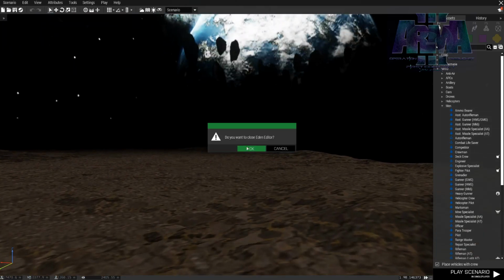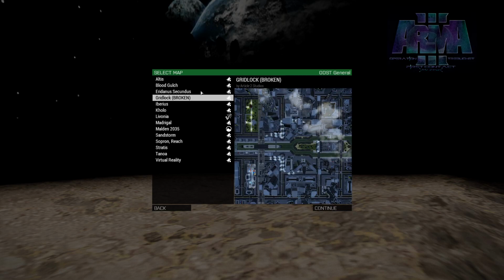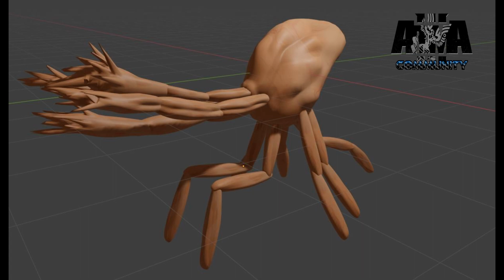Operation Trebuchet News (Part 1) - Development Builds Released!